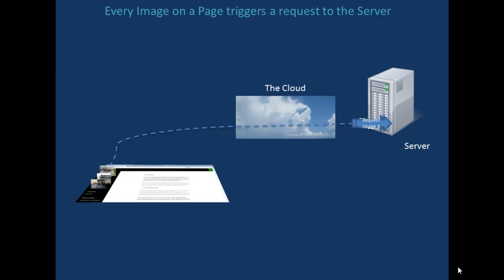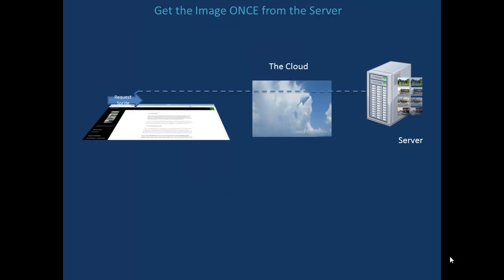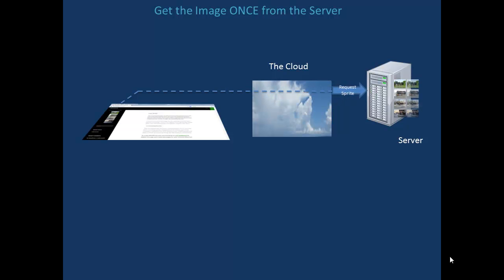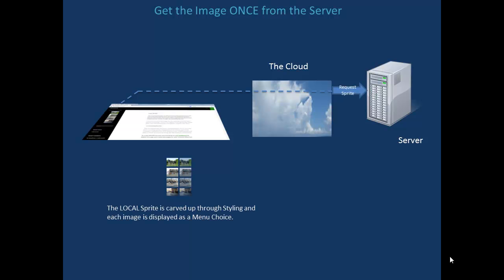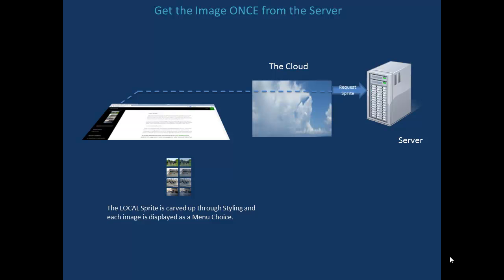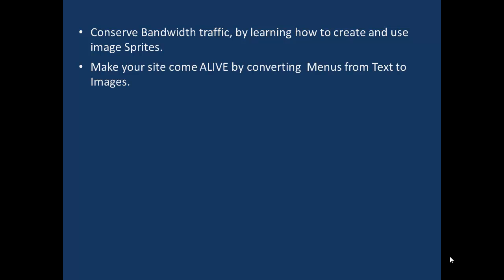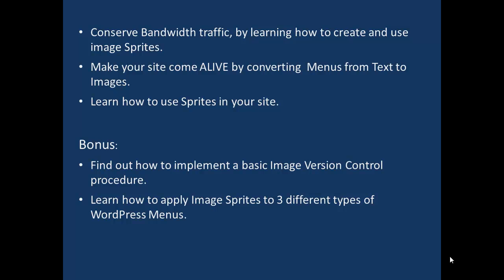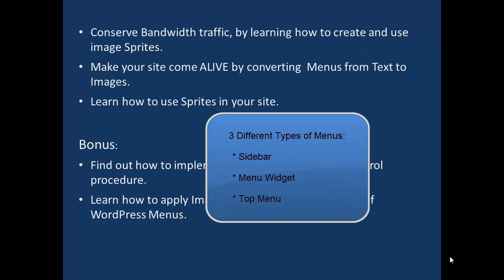Creating and Using CSS Image Sprites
Start to save Bandwidth traffic, learn how to make your site pop with image Sprites.